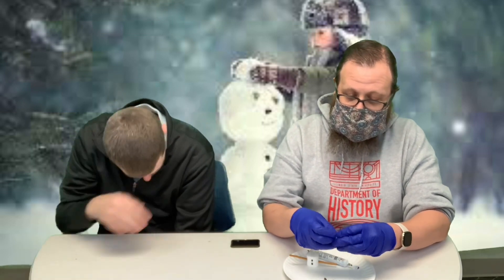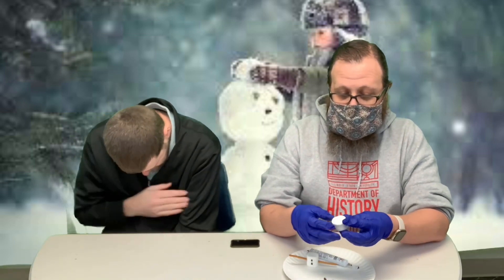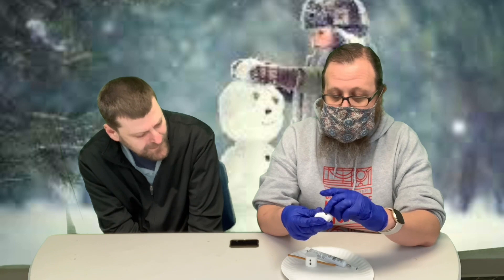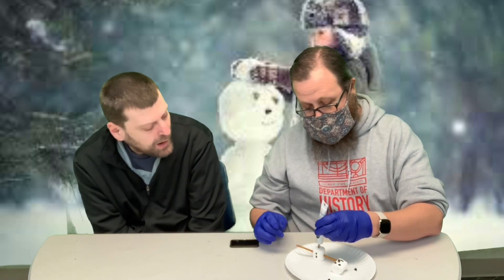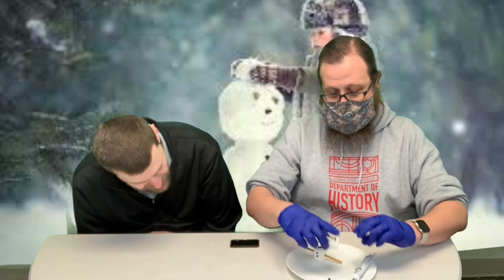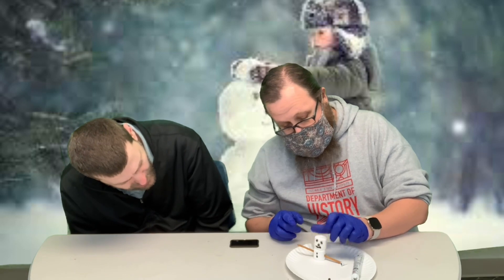Marcfirst Kitchen: Marshmallow Snowman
Matt and Jon are here with a marshmallow snowman. Eat Snowman!